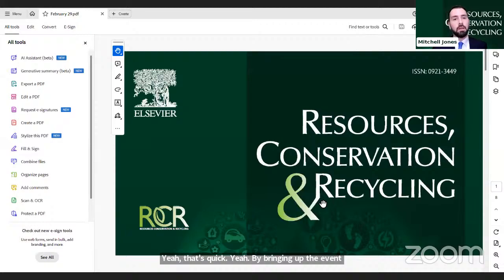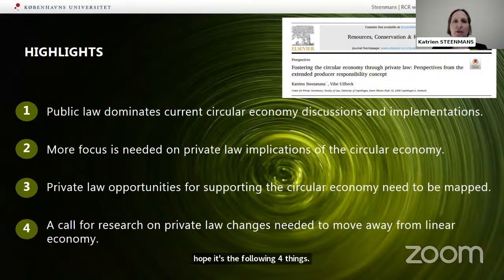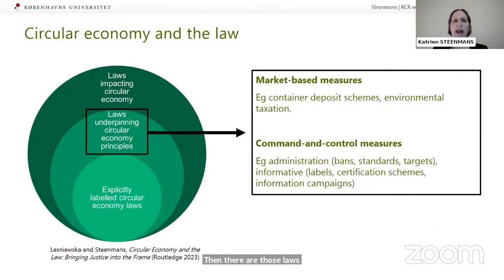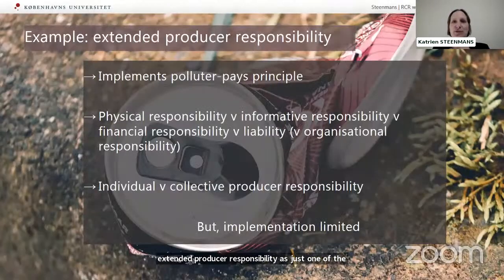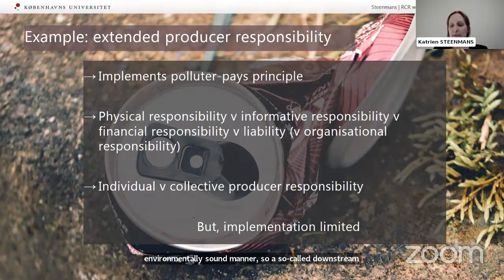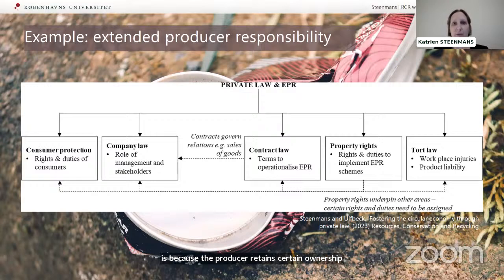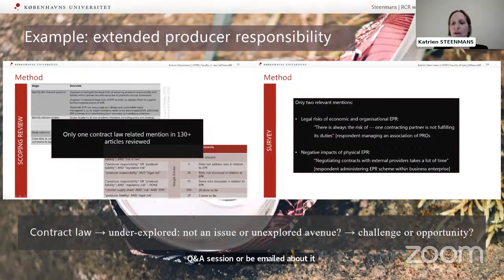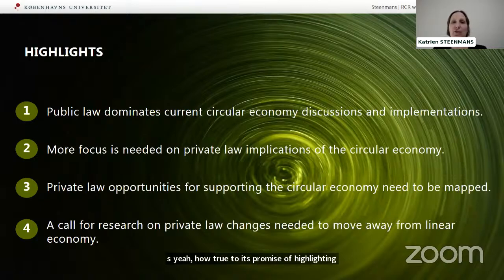Katrien STEENMANS: Broadening the research agenda: Circular economy and private law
Presented: 10:00 A.M. PT, February 29, 2024
Guest Speakers: Katrien STEENMANS (University of Copenhagen, Denmark)
Moderator: Mitchell JONES (Outreach Editor, Resources, Conservation and Recycling)

Presentation Abstract:

Public law (i.e. laws governing relationships between public entities, such as national governments and local authorities) dominates current circular economy discussions and implementations, yet it currently is neither causing the systemic shift necessary nor delivering change at the pace needed to tackle current resource and waste crises. There, therefore, needs to be more focus on private law (i.e. laws governing relationships between public and private entities, such as individual citizens and businesses) in discussions on law and the circular economy. Recognition that private law needs to be engaged with is not new, but it is not yet consistently at the forefront of discussions together with public law. This presentation uses Extended Producer Responsibility (EPR) to demonstrate the centrality of private law to the circular economy and proposes directions for further research on private law for and within a circular economy.